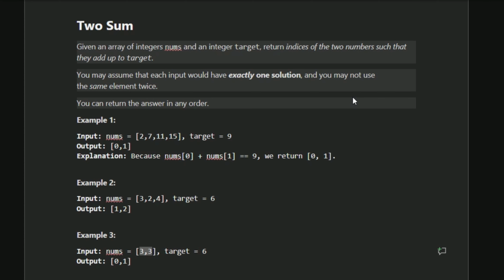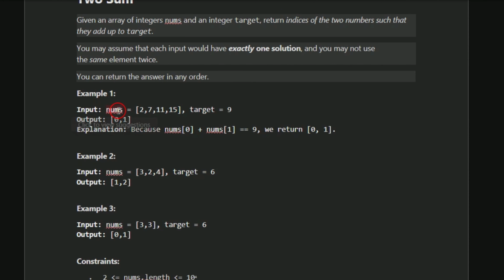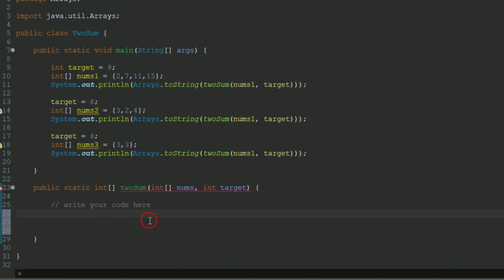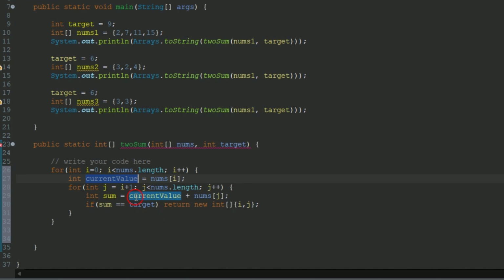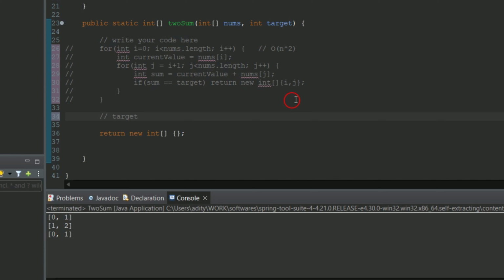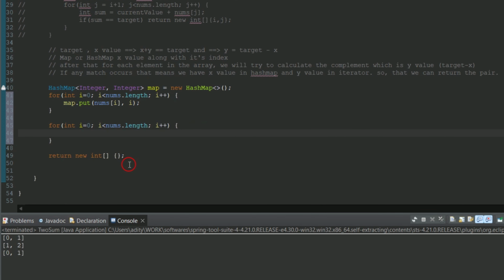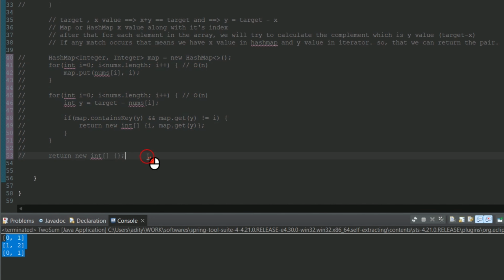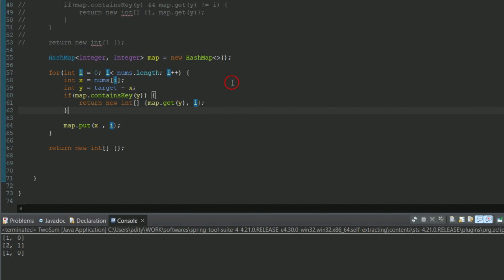Daily Coding Question 2 : Two Sum Array Problem | Master the Coding Interview Series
🚀 Welcome back to our 'Daily Coding Interview' series! Today, we dive into the classic Two Sum Array problem, a must-know for acing technical interviews. Join me as we break down the problem, explore multiple solutions, and unravel key strategies to tackle similar coding challenges. Enhance your problem-solving skills and prepare with confidence for your next coding interview!

👨‍💻 Problem Statement:
Given an array of integers, find two numbers such that they add up to a specific target.

🔍 Key Takeaways:

Understanding the Two Sum Array Problem
Exploring Different Approaches
Time and Space Complexity Analysis
Problem-Solving Strategies

🎓 About the Series:
The 'Daily Coding Interview' series is designed to sharpen your coding skills, provide diverse problem-solving insights, and empower you for technical interviews.

Feeling intimidated by the "Two Sum" question in coding interviews? Don't sweat it! In this video, I'll guide you through the problem, explore different efficient solutions (Brute Force & Hash Table), and share valuable tips to help you solve it confidently. Whether you're a beginner programmer or aiming to ace your next interview, this video will equip you with the knowledge and strategies you need to succeed. Watch now and conquer the Two Sum challenge!